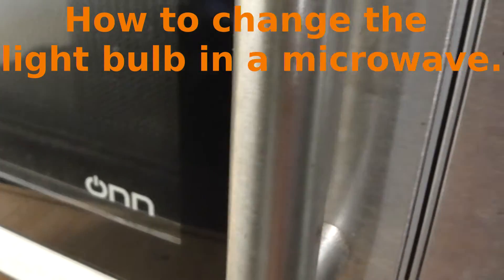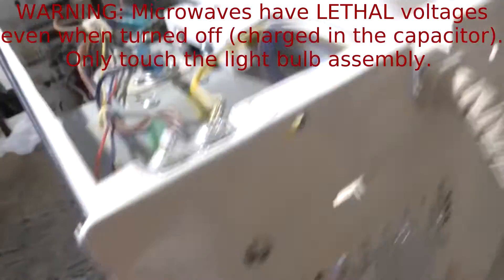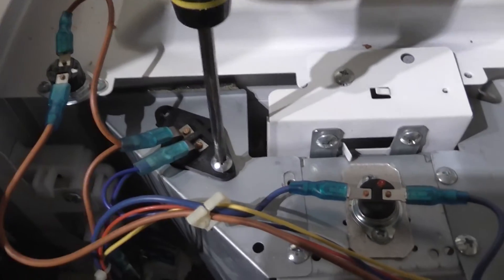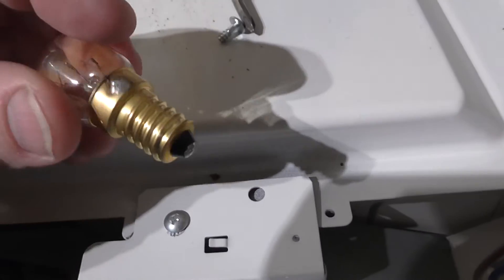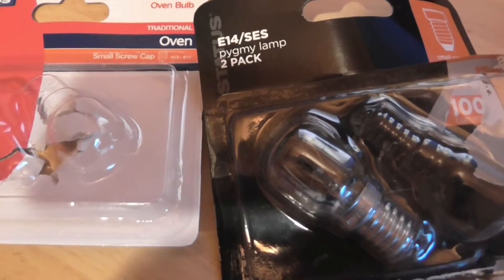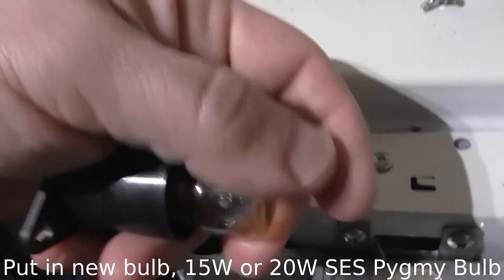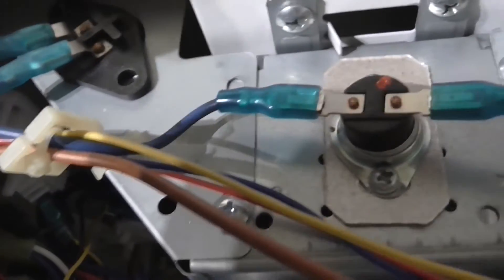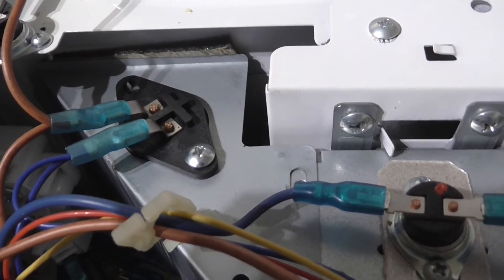Microwave lamp bulb replacement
Changing a blown light bulb in a microwave. This microwave was fitted with a 20W SES Pygmy bulb. Microwave ovens have lethal voltages (even when unplugged). Observe all safety notices on your microwave oven before doing any work, and only carry out the work if you are qualified to do so. The microwave shown here was an Onn branded model.